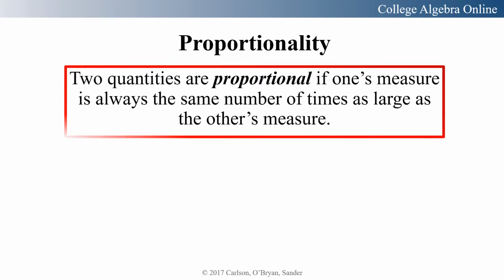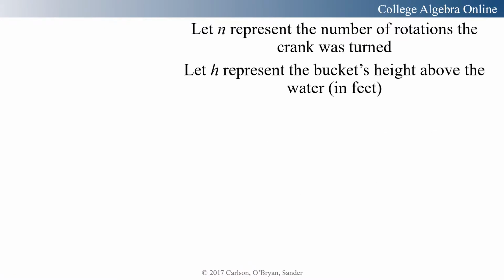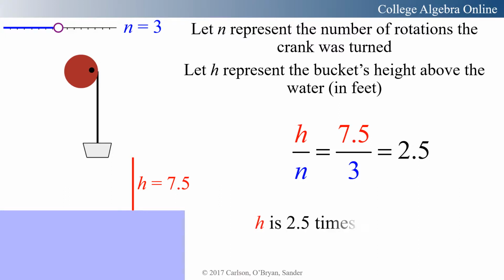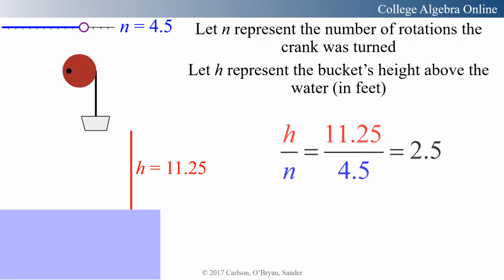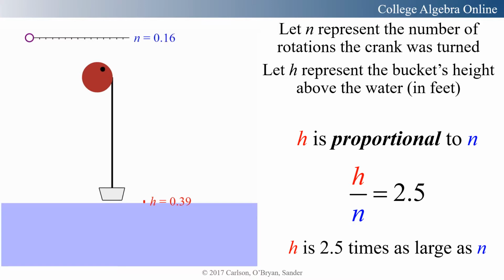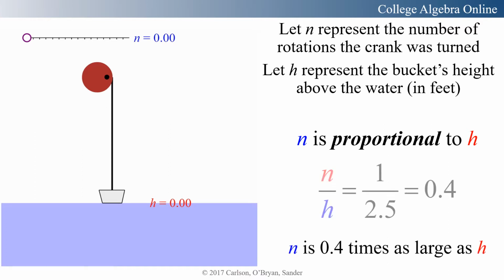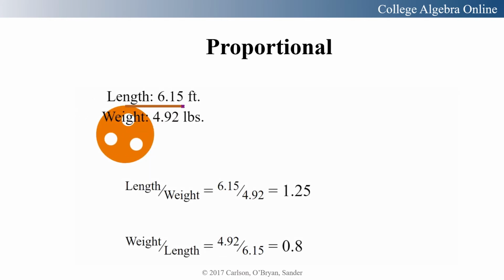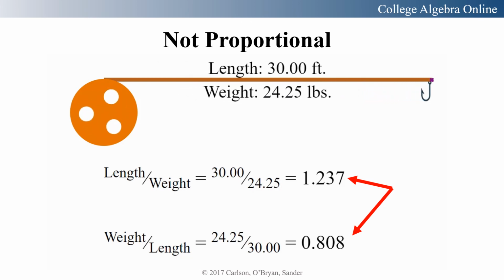PPR - Proportionality in the bucket context